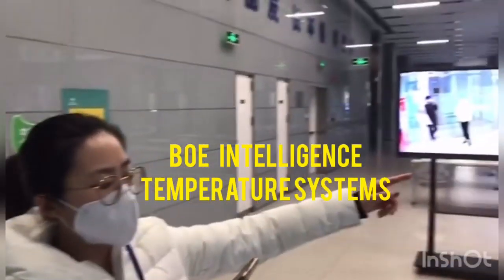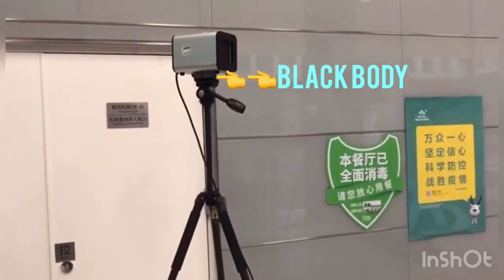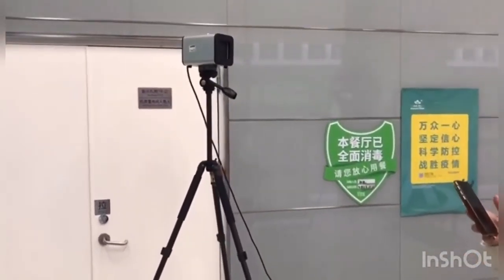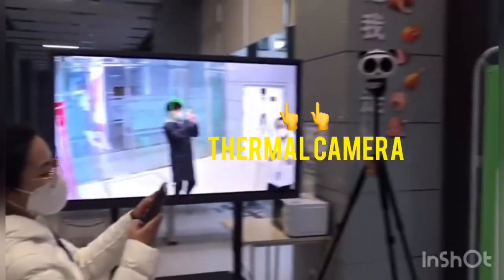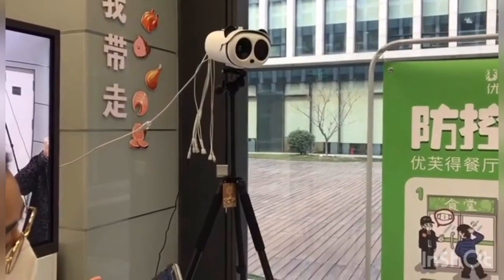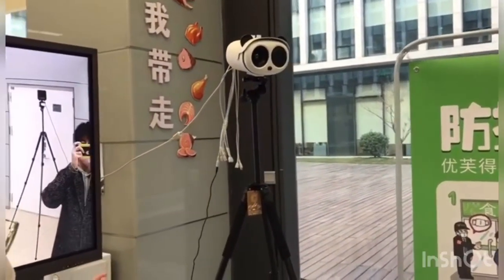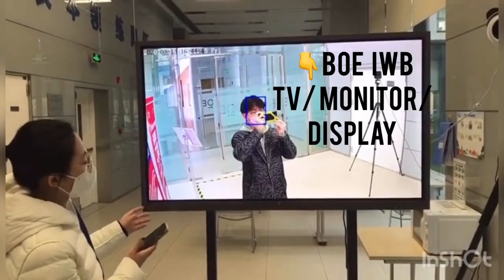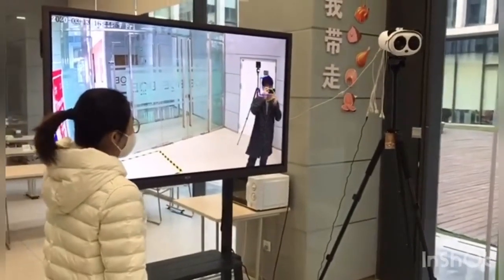Body Temperature Screening Systems for Nepal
Body Temperature Screening Systems are used in airports, hospital banks.
The solution are from BOE.